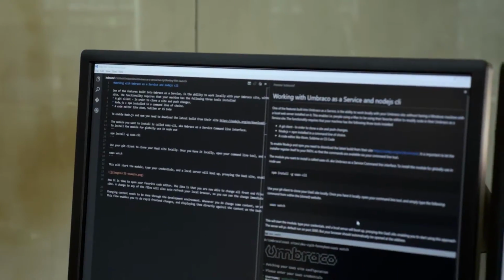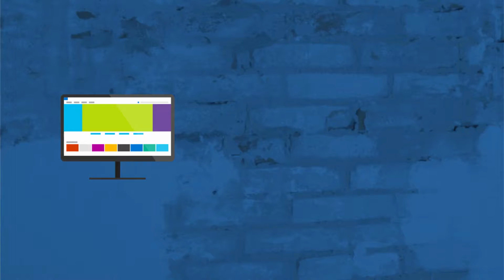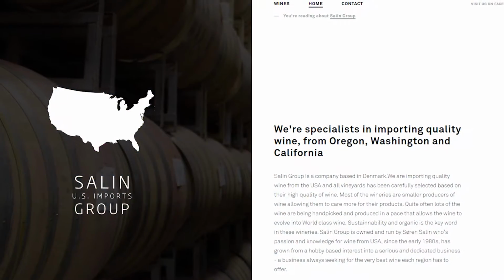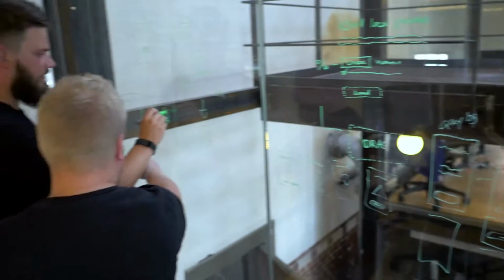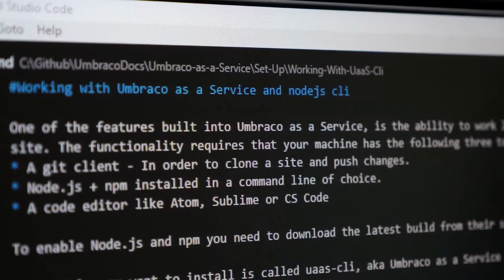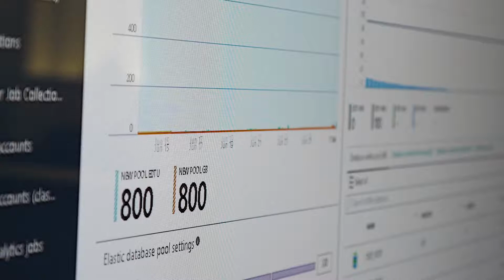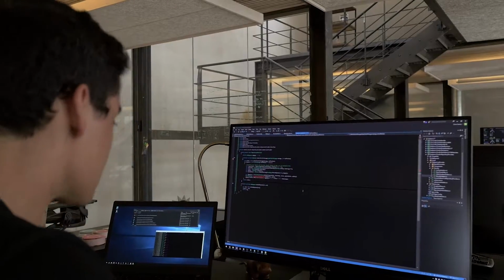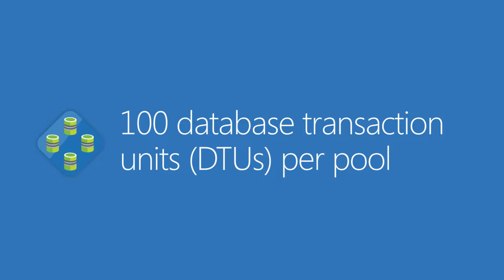MS Azure gives Umbraco flexibility to focus on great software